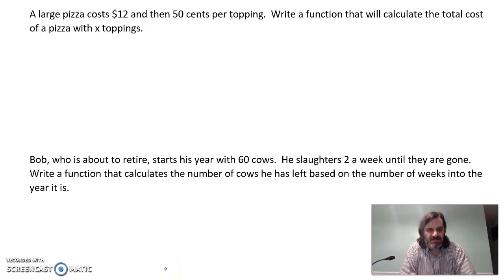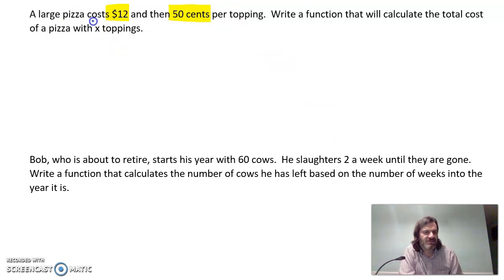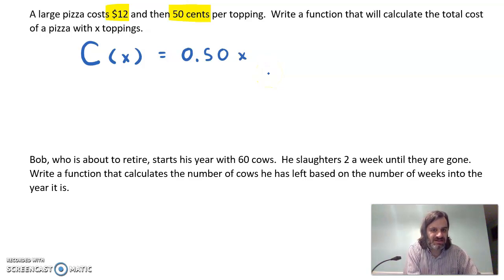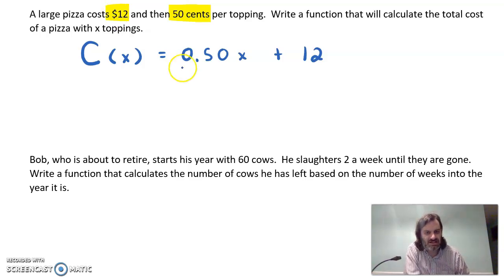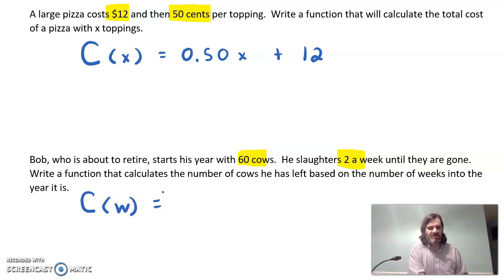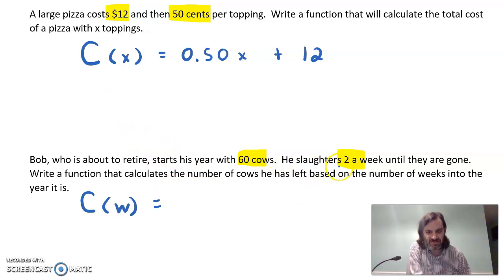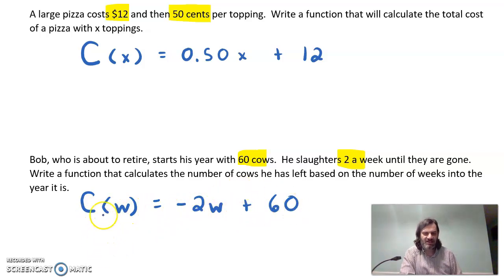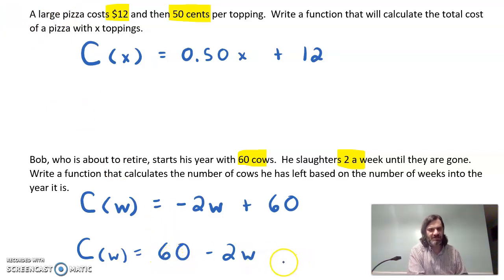linear application practice problems